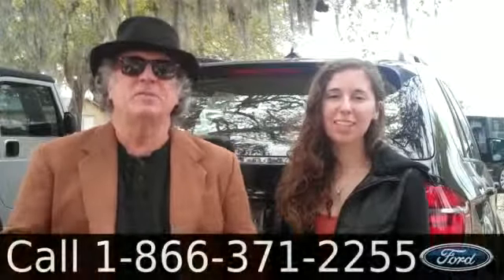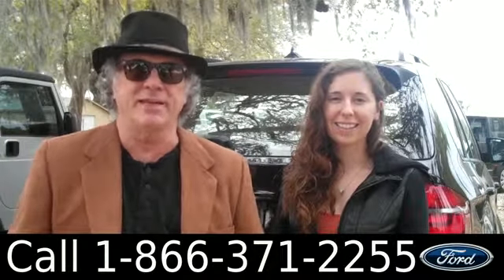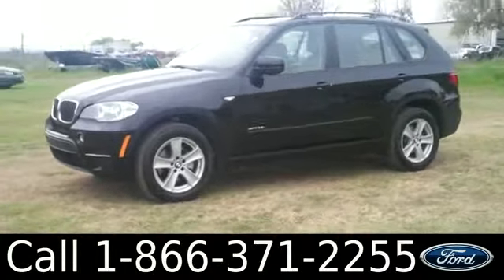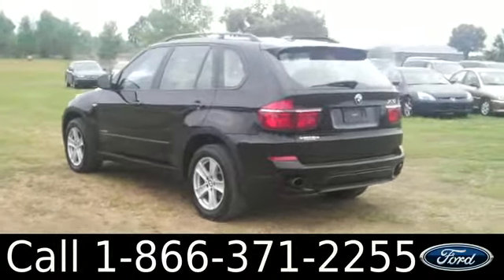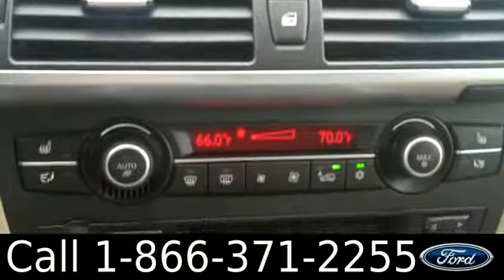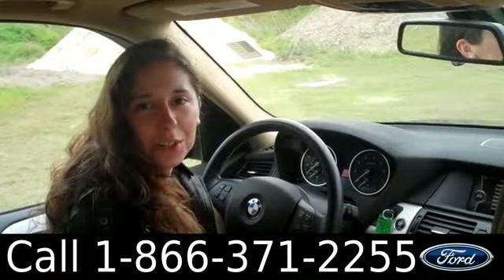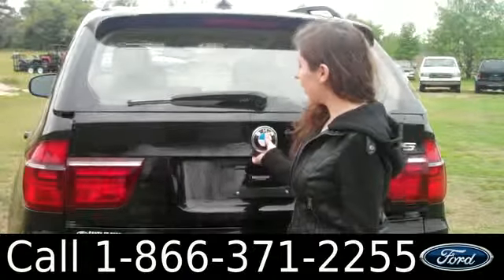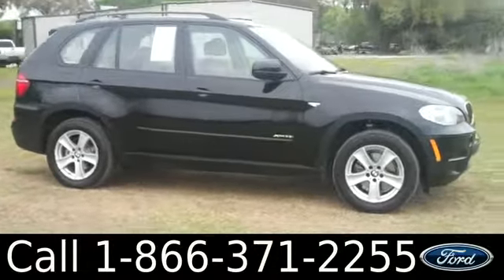2013 BMW X5 Gainesville Fl 1-866-371-2255 Stock# G-32980P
2013 BMW X5 Gainesville Fl 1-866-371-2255 Stock# G-32980P Here's the LINK!

Status: Used
Make: BMW
Model: X5
Location: Gainesville, Fl
Year: 2013
Engine: 3.0L
Trans: Automatic
Exterior: Jet Black
Miles: 23,851

video videos 2013 BMW X5 Gainesville Fl